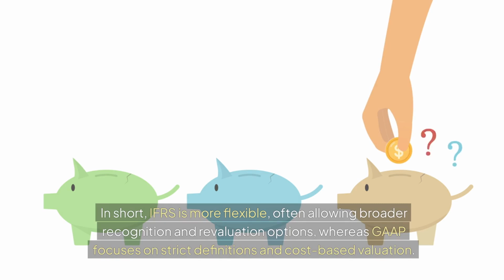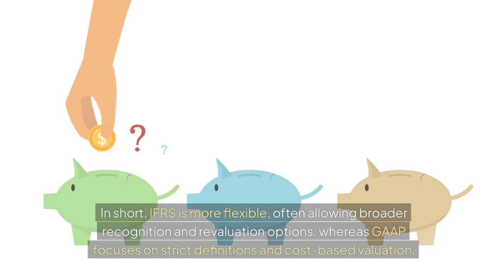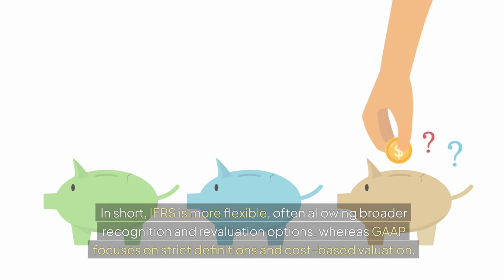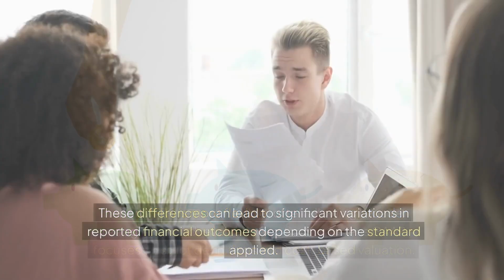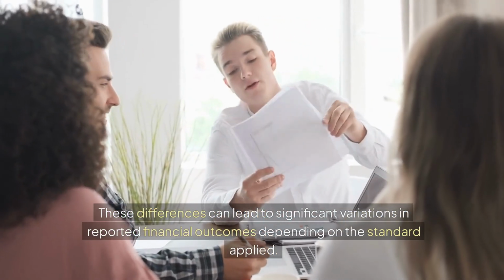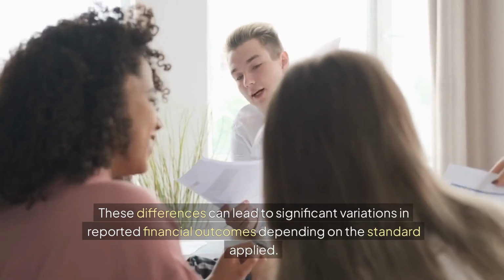Understanding Goodwill in Mergers and Acquisitions Explained - Part 2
Dive deeper into the world of goodwill in mergers and acquisitions in this second part of our series. Goodwill is a crucial yet often misunderstood concept that plays a significant role in determining the value of an acquisition. In this video, we’ll explain how goodwill is calculated, its impact on financial statements, and why it matters to businesses and investors. Whether you're an aspiring entrepreneur, a seasoned professional, or a curious learner, this video provides valuable insights into this essential aspect of M&A deals.